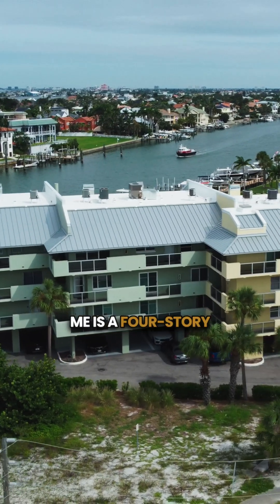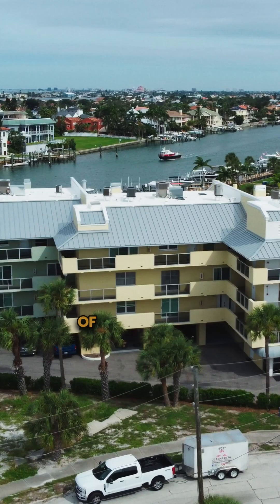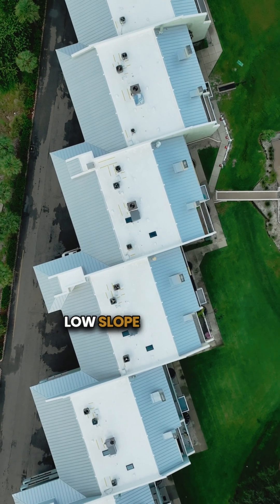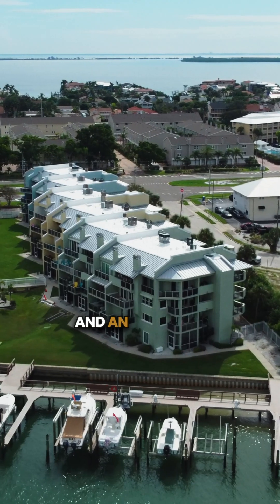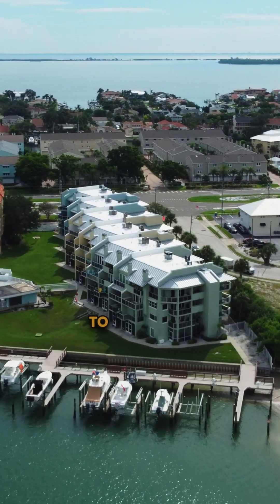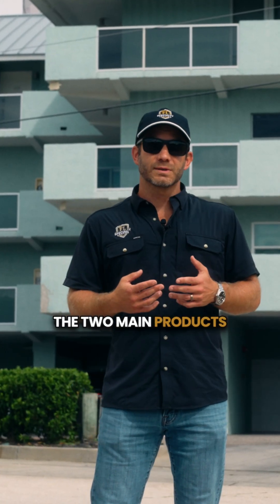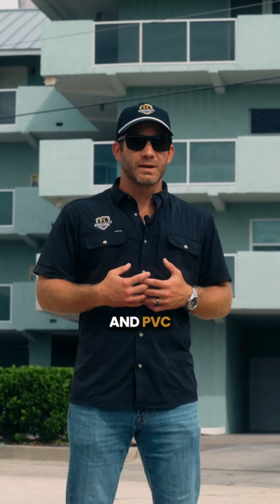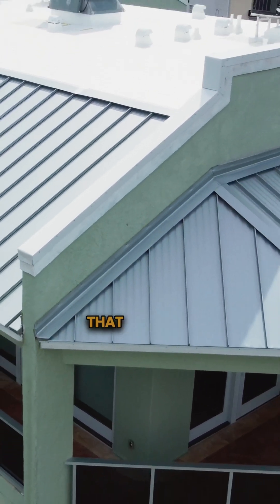How Do You Reroof a 4-Story Condo Building? Full Project Overview!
What does it take to reroof a four-story condo building in Florida?
In this project overview, FL Specialty Roofing walks you through the entire process — from tear-off to installation, safety setup, and final inspection.

This video covers the key steps behind a successful multifamily reroof:
• multi-level tear-off and debris management
• rooftop safety systems and crew coordination
• crane or hoist material delivery
• installing the new roofing system for long-term performance
• walkthrough of challenges unique to condo buildings
• quality control and final sign-off

❓ How is a 4-story condo reroof organized?
❓ What roofing systems are best for multifamily buildings in Florida?
❓ What challenges do contractors face working at height?
❓ Why should condo associations hire a licensed commercial roofing team?

FL Specialty Roofing is a trusted contractor for condo, multifamily, and commercial reroofs across Florida — delivering durable systems built for harsh coastal weather.